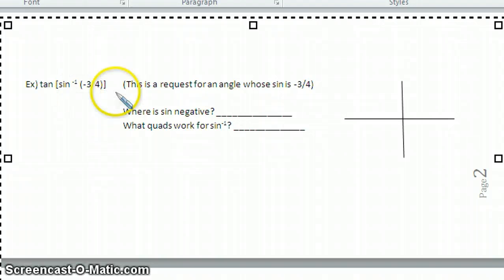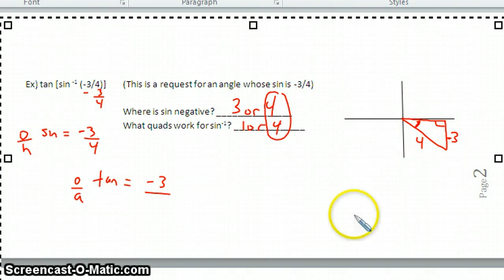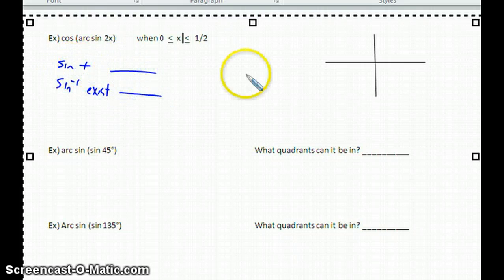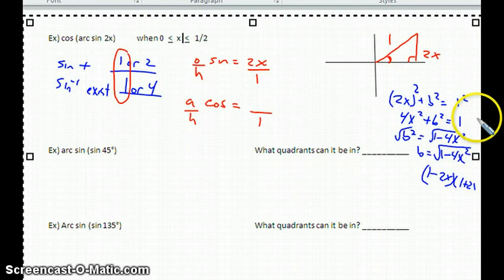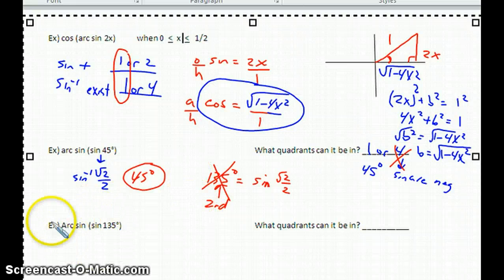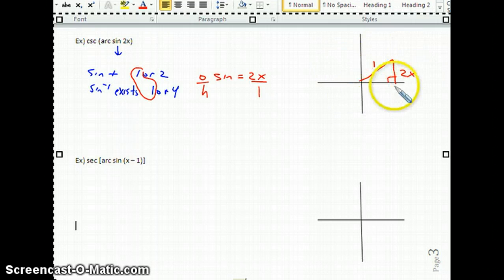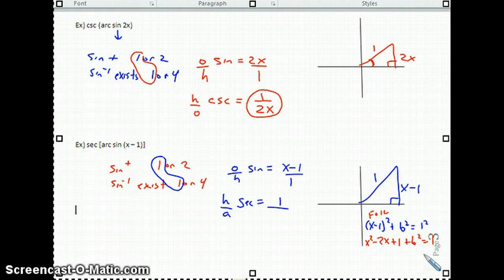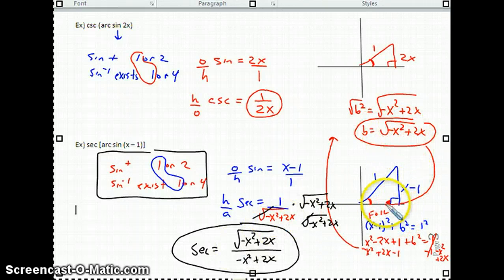PreCalc Notes 4.7 part 2